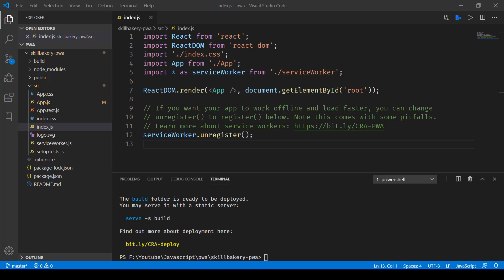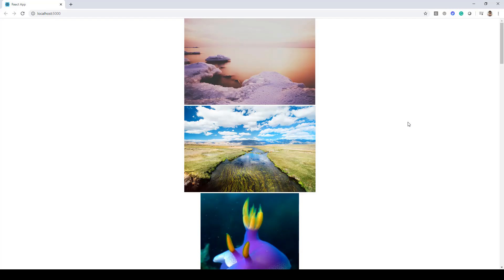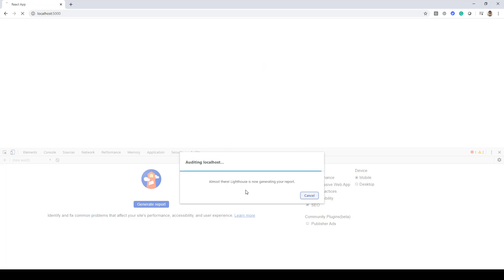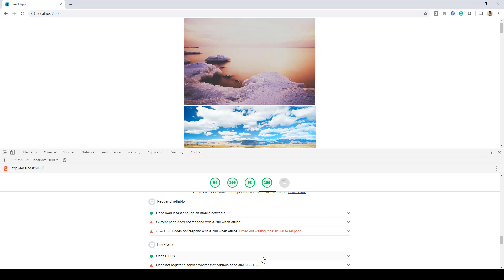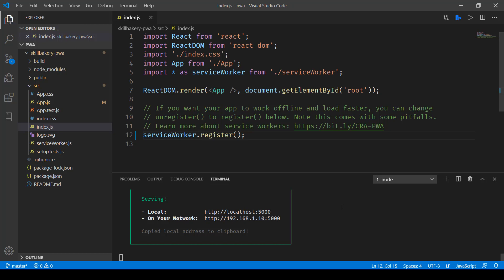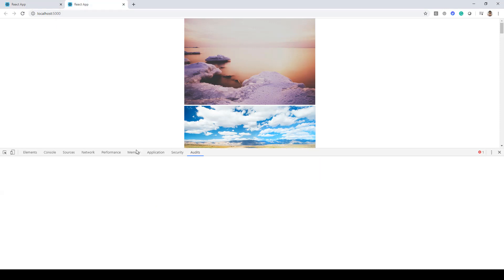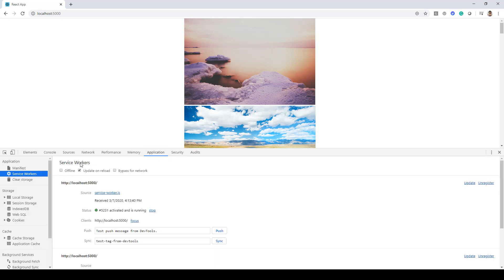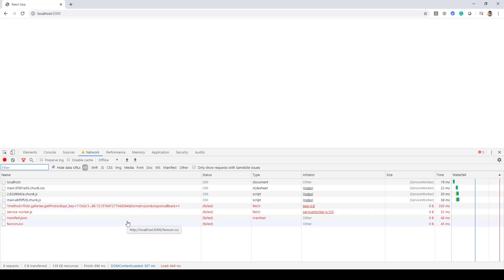React - Learn how to create a Progressive Web App - Using ServiceWorker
Welcome to SkillBakery Studio! In this insightful tutorial, we'll delve into the core of Progressive Web Applications (PWAs) as we explore the implementation of Service Workers with React. Discover how Service Workers empower your PWA to work offline, enhance performance, and deliver a seamless user experience.

In this video, we'll cover:

🌐 Understanding the crucial role of Service Workers in PWAs.
🛠️ Implementing Service Workers in a React application.
📱 Enabling offline functionality and faster loading times.
🌟 Best practices for managing and troubleshooting Service Workers.

Let's harness the power of Service Workers and take your Progressive Web App to the next level!